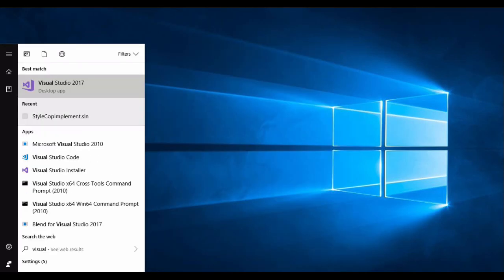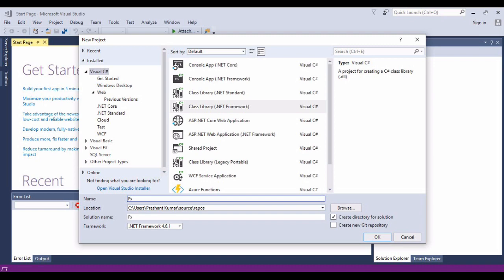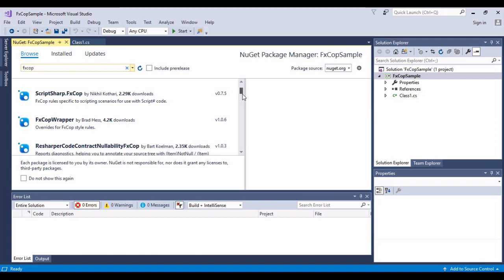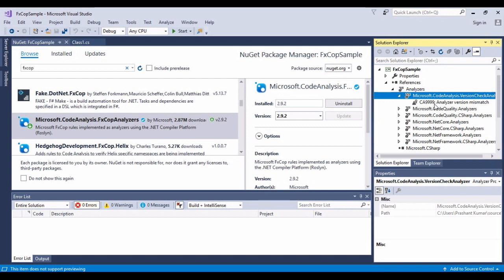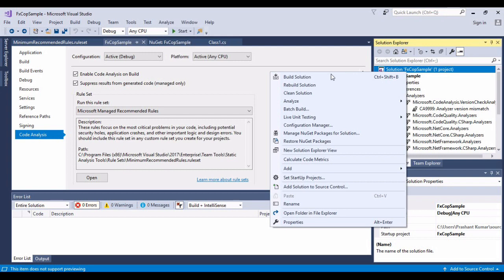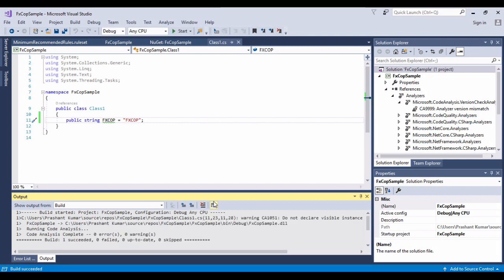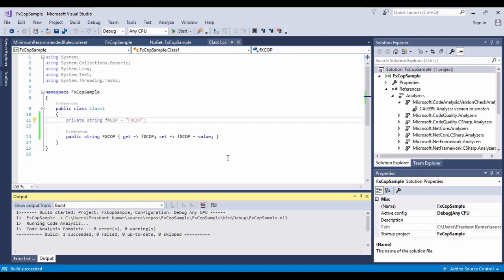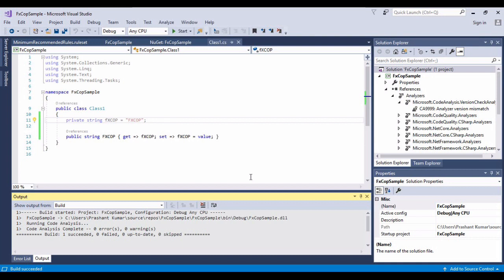How to setup Fxcop in Visual Studio 2017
How to setup fxcop in Visual Stusio 2017